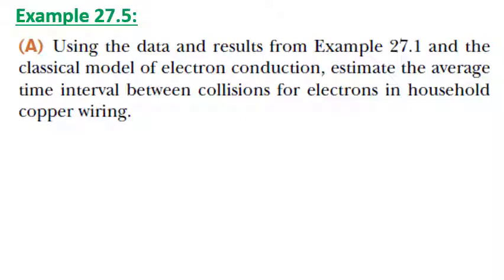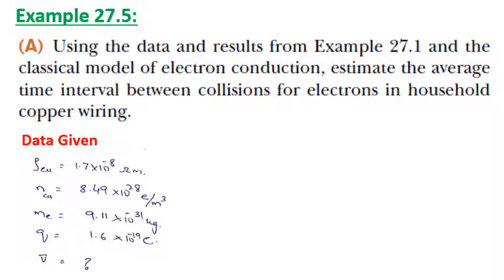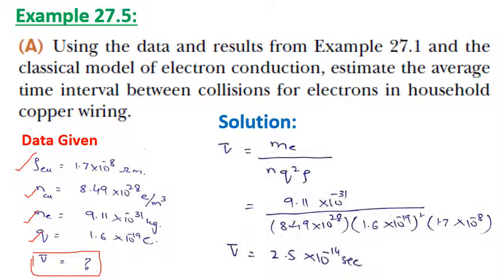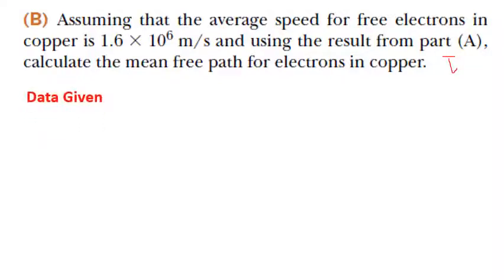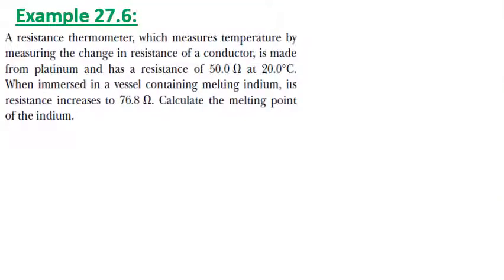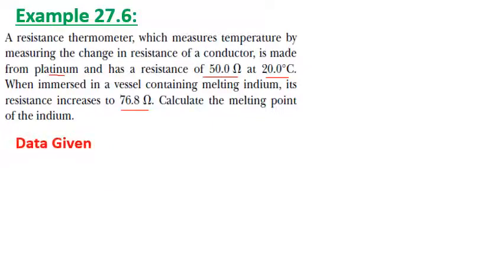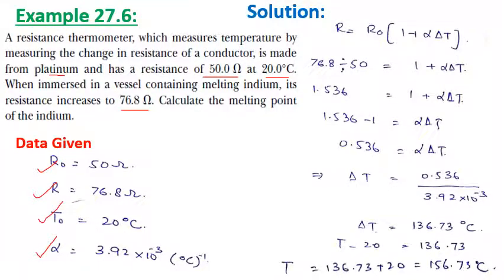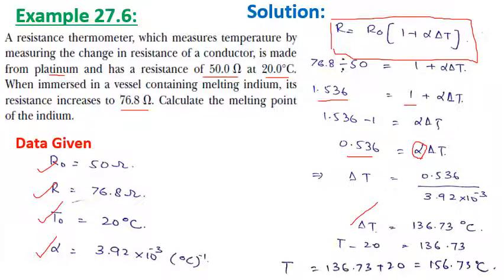Solved Examples for Model of Electrical Conduction & Temperature Effect on Resistance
Solved problems for electrical conduction, temperature effect on resistance, mean free path of electron, drift velocity etc
Previous lectures